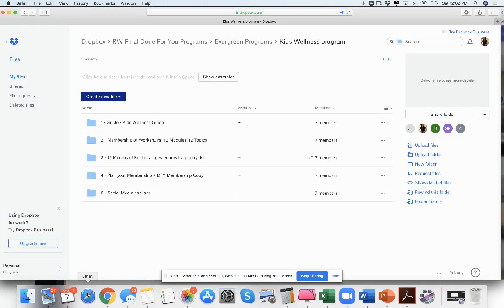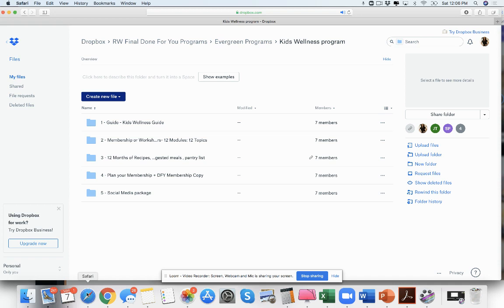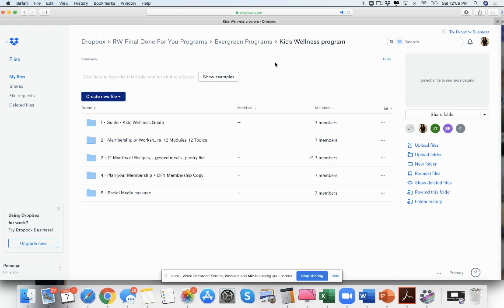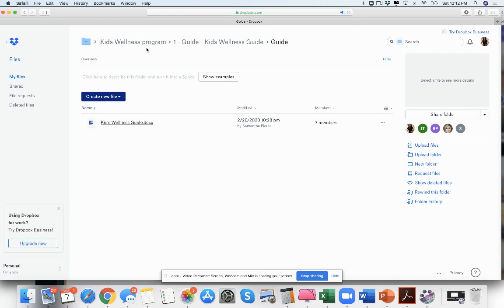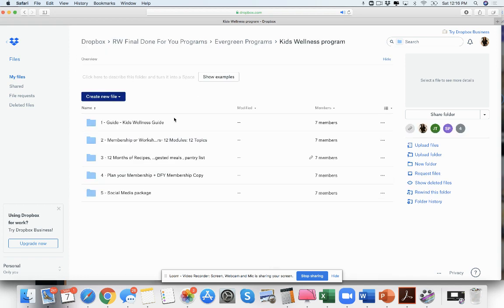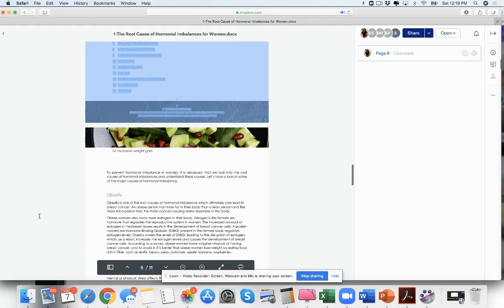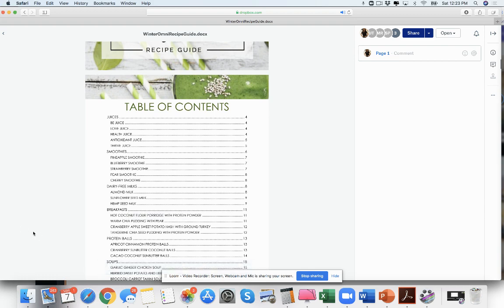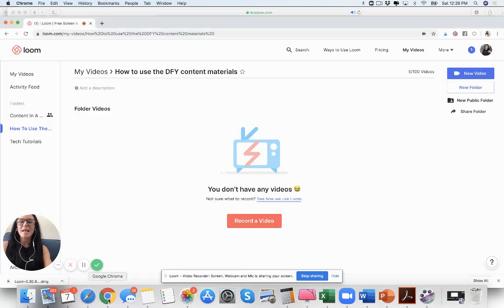How to Use the Done for you programs to create a course, membership, workshops, paid classes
Are you struggling to create your membership or course?
Imagine having content at your finger tips vs. needing to spend 30-50 hours to create your content

classes - offline or online
workshops
webinars
teaching series
evergreen webinar series
evergreen list building
and more..